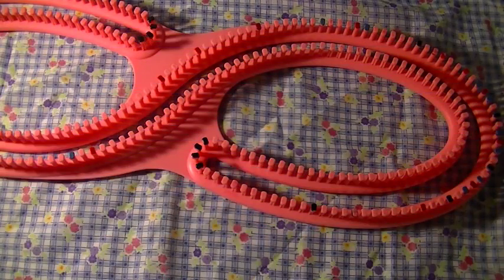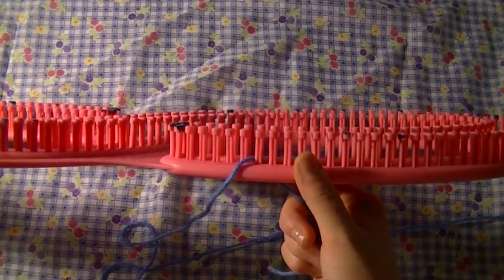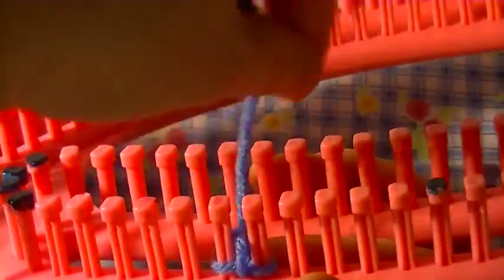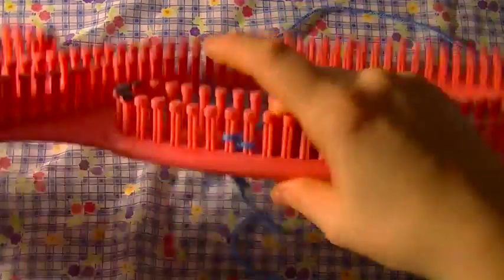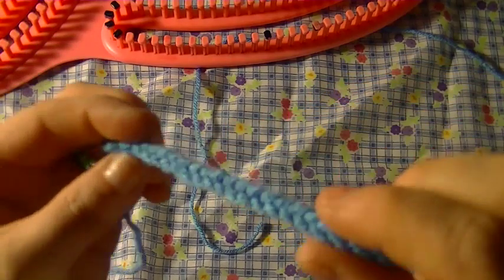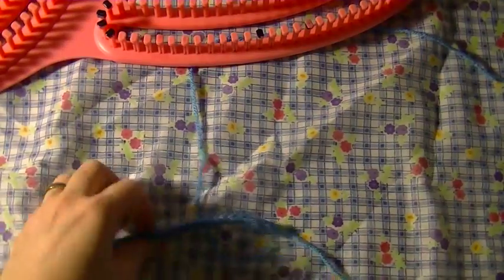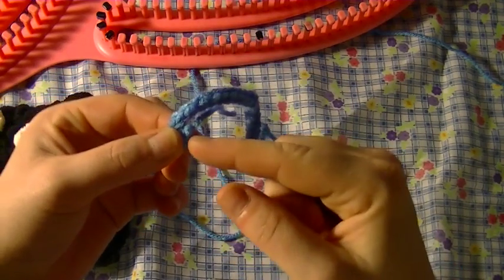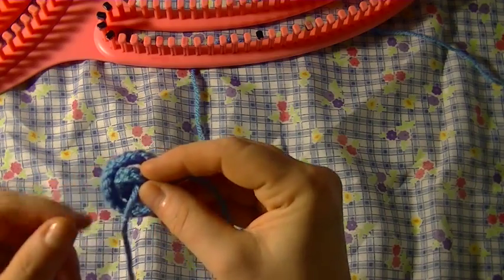The Gallery London Serenity Loom - I Cord